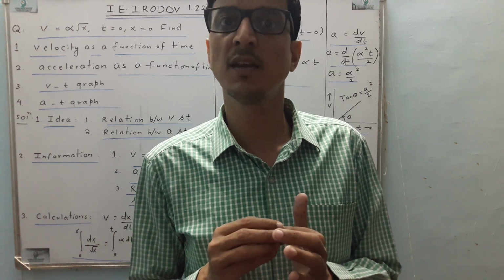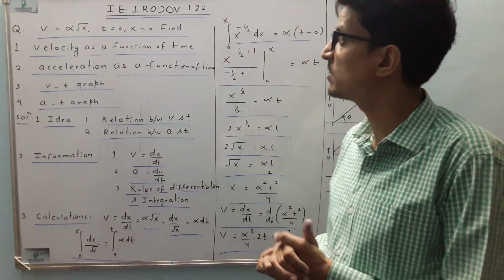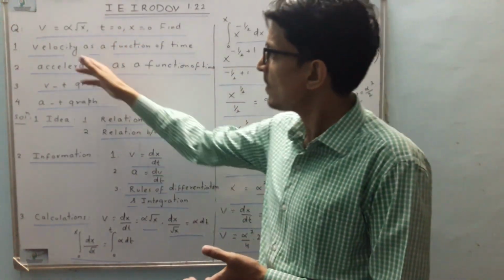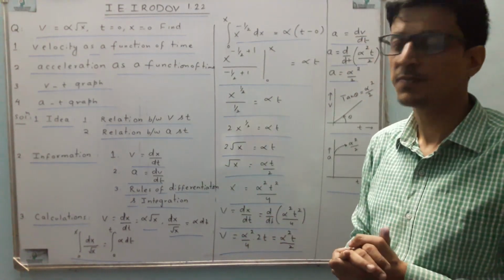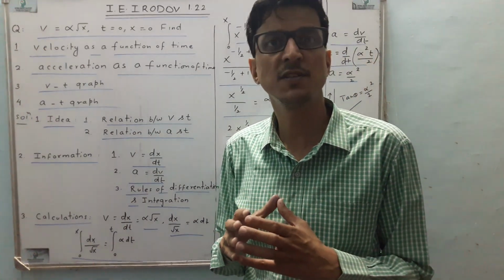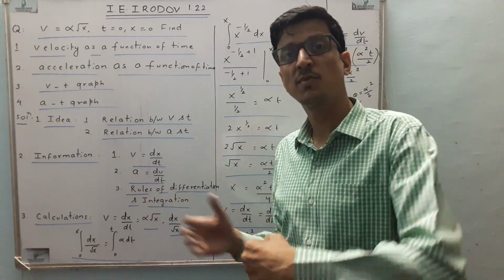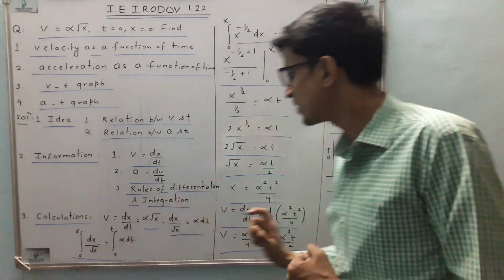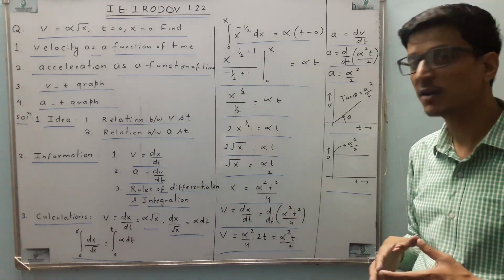ACHARYA VISHVENDRA(आचार्य विश्वेंद्र ) DISCUSSING IRODOV 1.22 (CLASS-11)